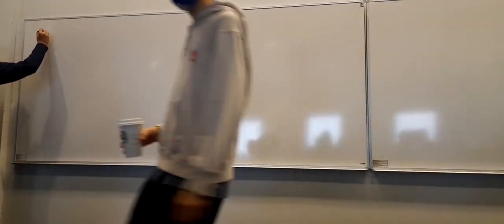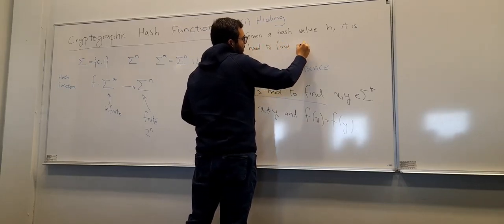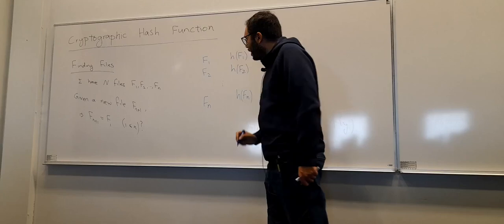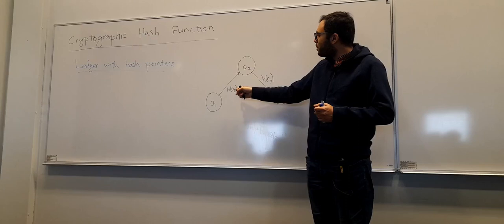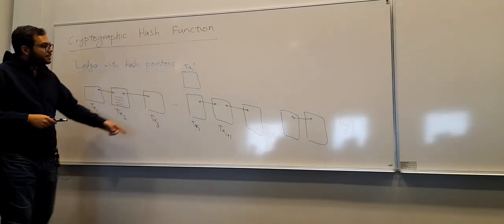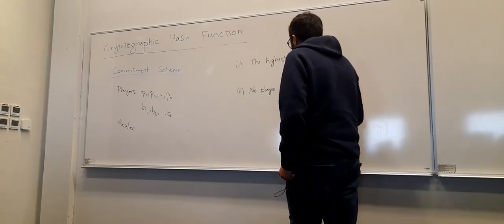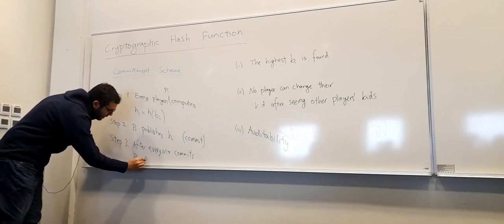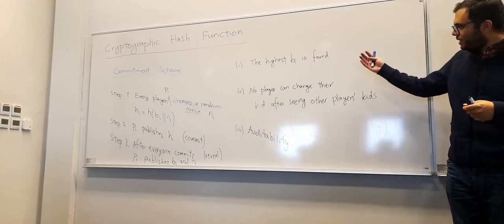Lecture 2 - Cryptographic Hash Functions